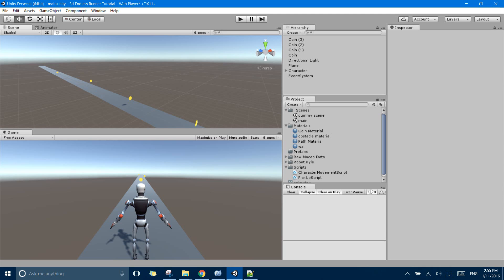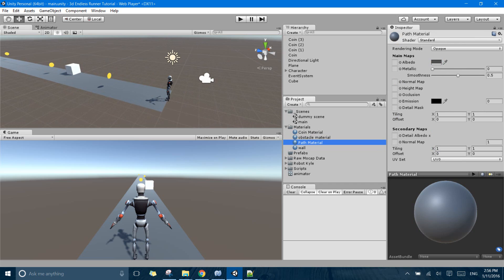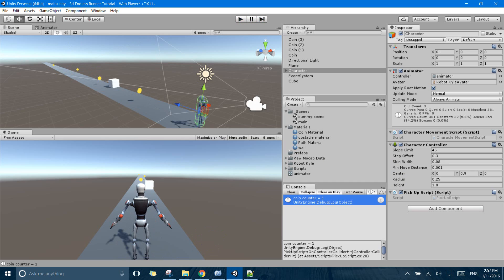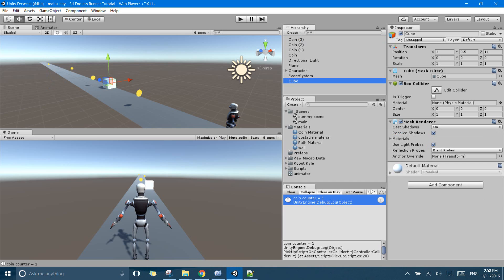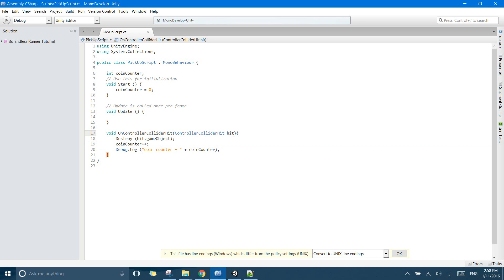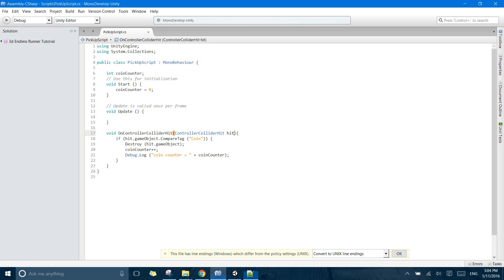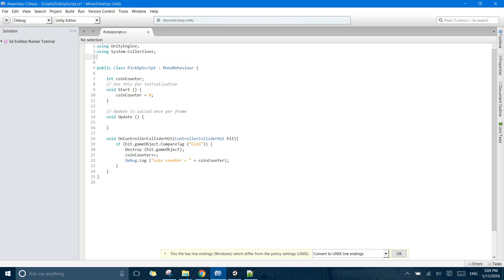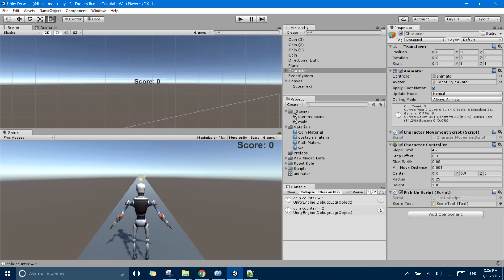Unity 3d Endless Runner Tut 5 basic score UI and tags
In this video I add a simple UI text for score, demonstrate tags. Now upon hitting the coins game score increases and is shown in UI.